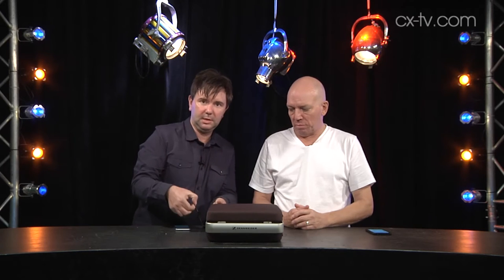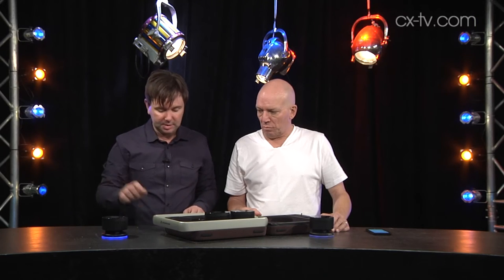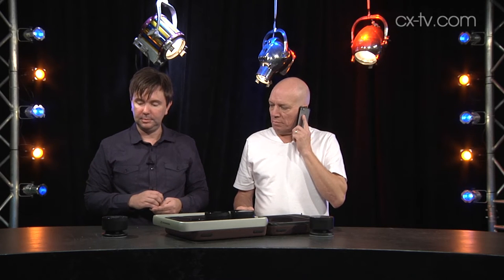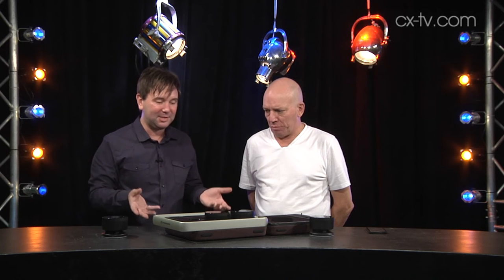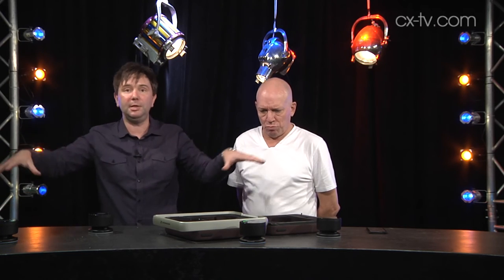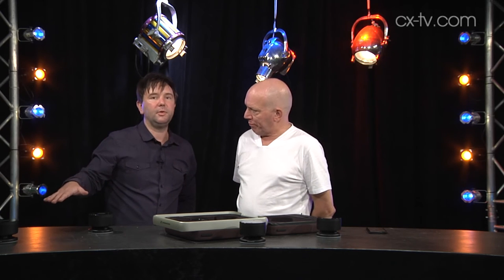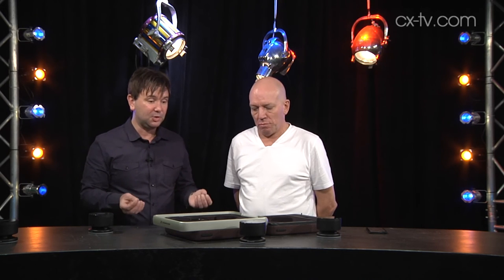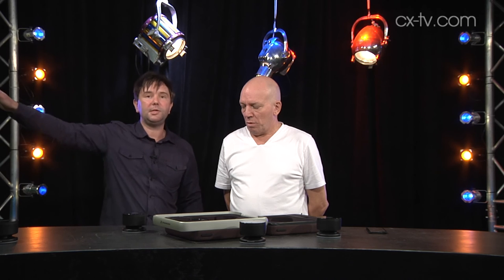Gearbox 115 Sennheiser Teamconnect Wireless System